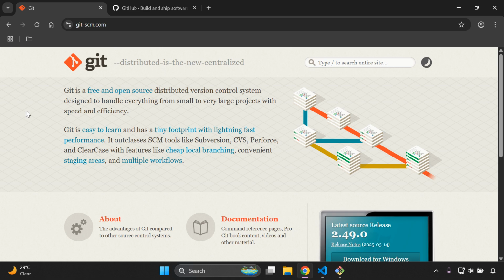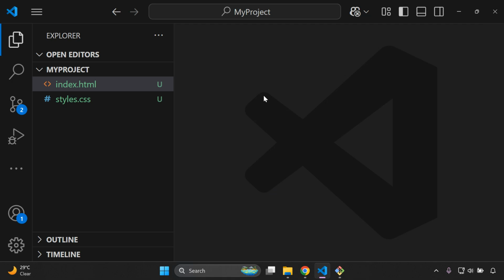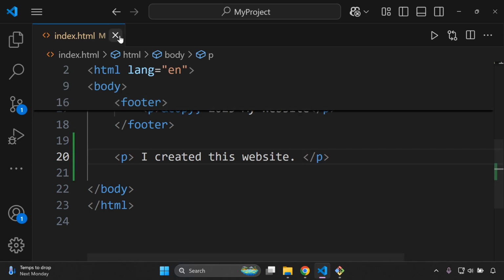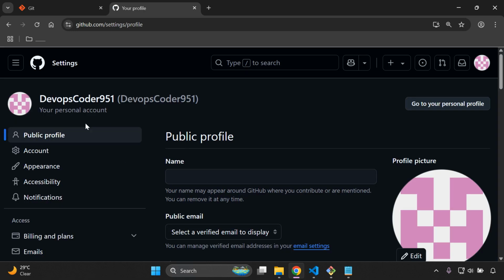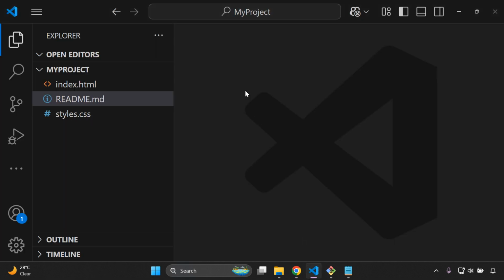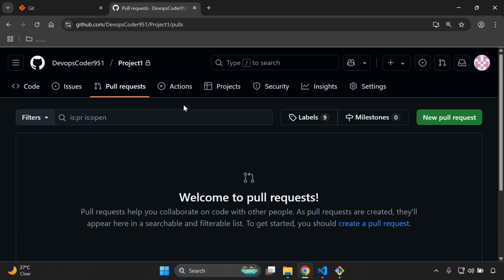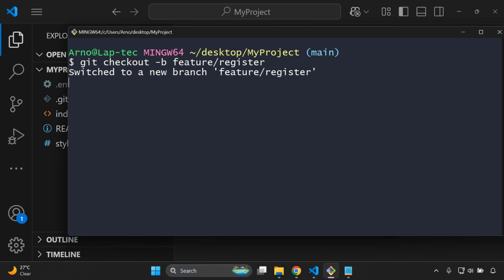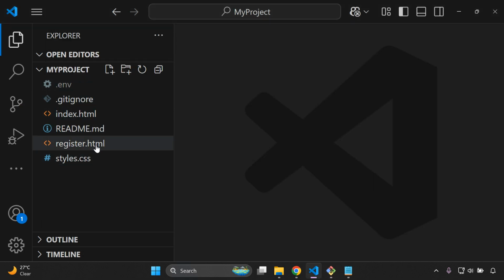Git and GitHub Crash Course for Beginners in 2025 [NEW]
Learn Git and GitHub from scratch in this beginner-friendly crash course! Master version control, branching, and collaboration with hands-on examples. Perfect for developers and DevOps engineers.

⌚️ VIDEO TIMESTAMPS
00:00 - Introduction
02:46 - Git fundamentals
16:36 - Create our first GitHub repository
20:37 - Generate a personal access token (PAT)
22:19 - Push our source code to our GitHub repository
24:10 - Create a readme file and pull our source code
27:37 - Dealing with sensitive files
30:50 - Git shortcut commands
33:58 - Exploring the GitHub interface
38:00 - Downloading source code and cloning repos
40:28 - Branching, pull requests and merging